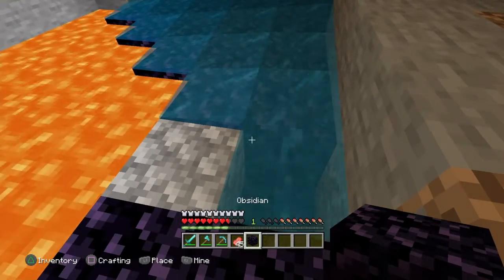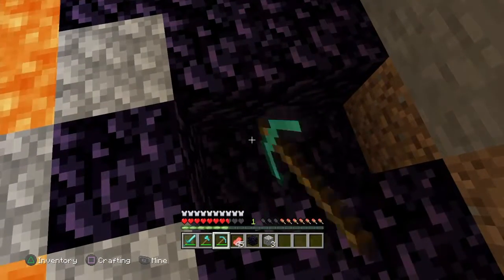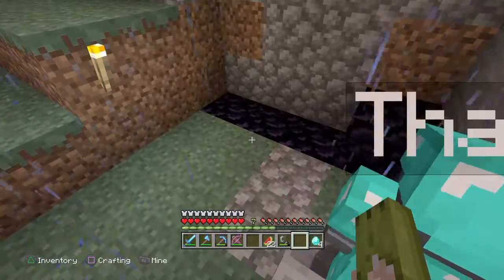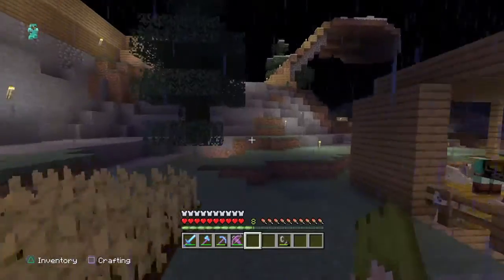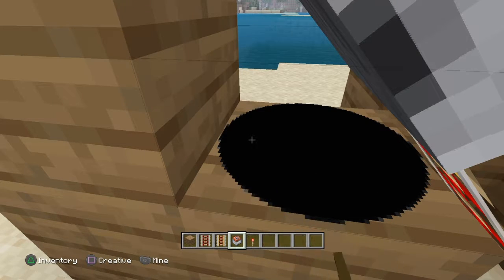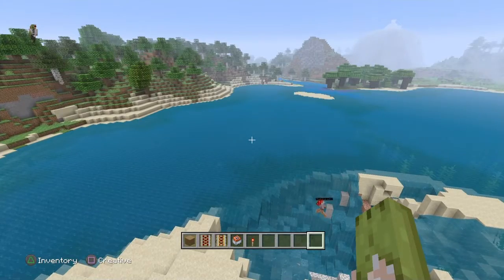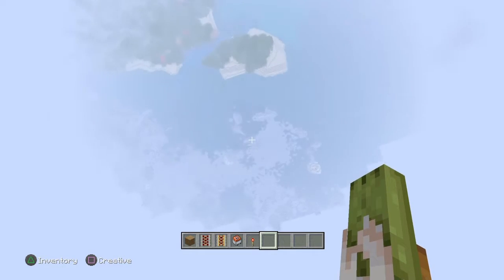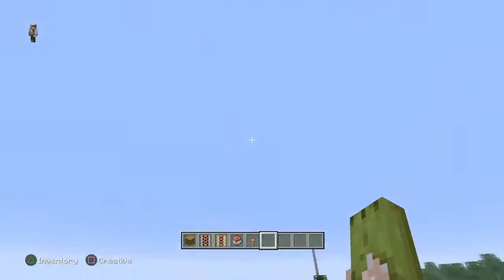Making the Nether Portal - Minecraft Episode 4